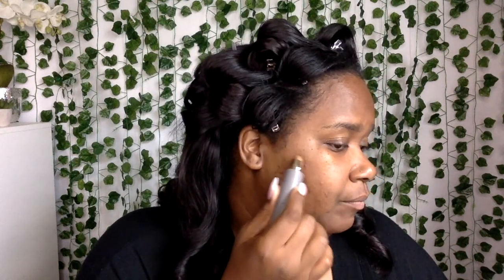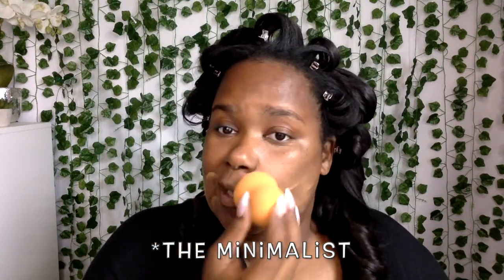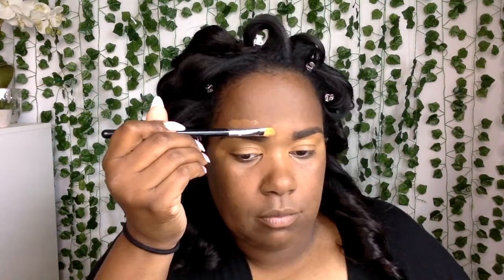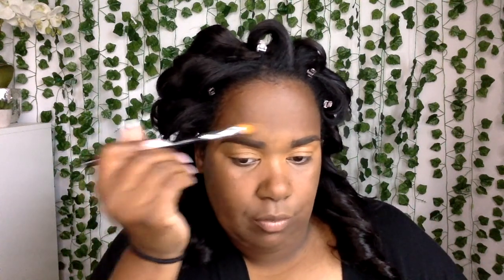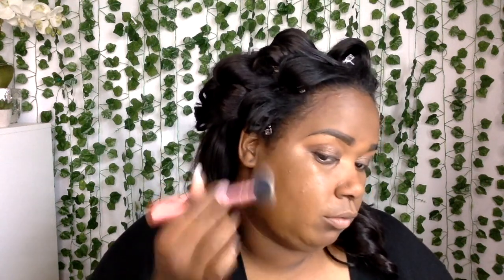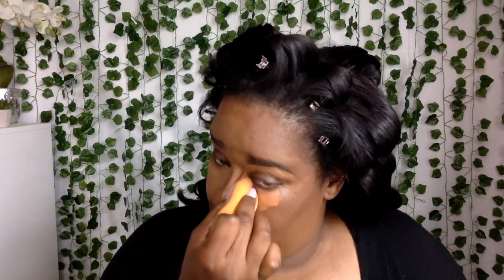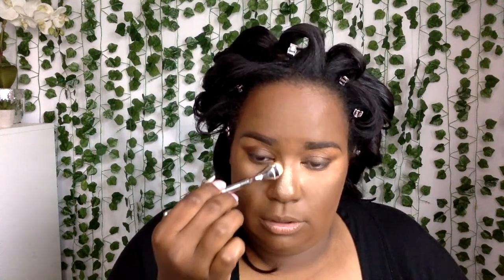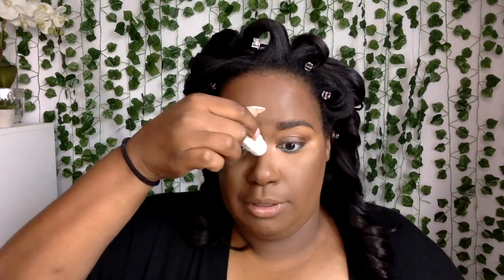Honest Review | MERIT Beauty | Natural Make-Up | Minimalist Beauty, Less Is More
PRODUCTS USED
PRIMER | Urban Decay All Nighter
COLOR CORRECTOR | Merit The Minimalist Perfecting Complexion Foundation and Concealer Stick “Tiger Eye”
TRANSLUCENT POWDER | Laura Mercier Medium Deep
EYEBROWS | Merit Volumizing Pomade “Black Brown”, Fenty Brow MVP Pencil, Fenty Brow MVP Sculpting Wax, ELF Camo Concealer “Deep Cinnamon”
EYESHADOW | Juvia’s Place “The Chocolates”
FOUNDATION | NARS Soft Matte Complete Foundation “New Caledonia”
CONCEALER HIGHLIGHT | Merit The Minimalist Perfecting Complexion Stick “Khaki”, ELF Camo Concealer “Deep Cinnamon”
CONTOUR | Juvia’s Place Shade Stick “Katsina”
LOOSE POWDER | Fenty Loose Setting Powder “Banana”
BRONZER | Mented Cosmetics Bronzer “Yacht Life”
SETTING SPRAY | Urban Decay All Nighter
LINER | LA Girl Ultimate Intense Stay Liner
HIGHLIGHT | Merit Day Glow Highlighting Balm “Bounce”
MASCARA | Lilly Lashes
LIPS  | Merit Tinted Lip Oil “Sangria”